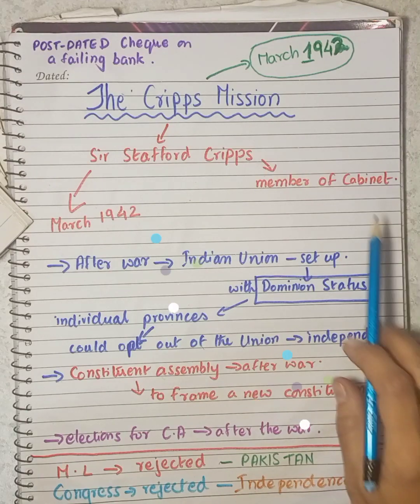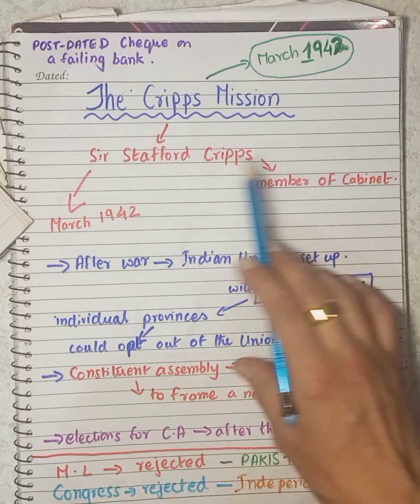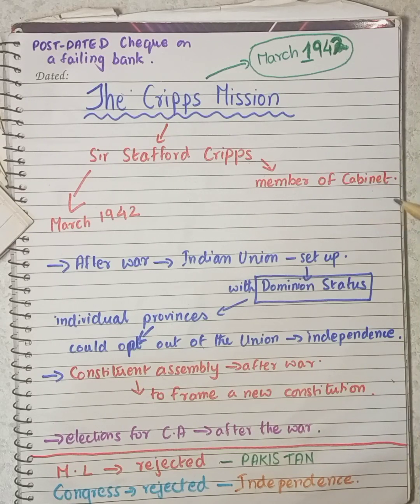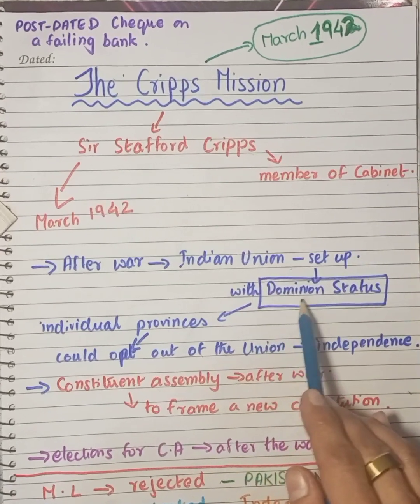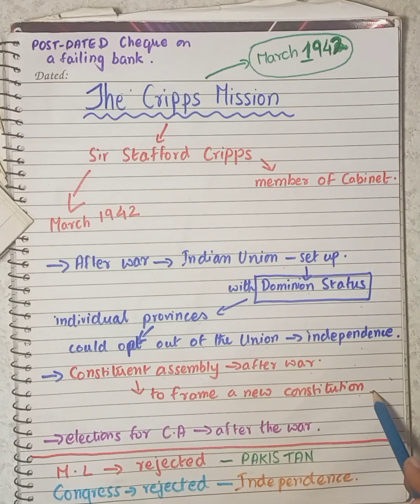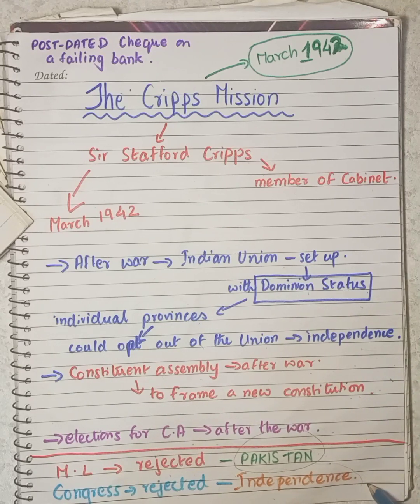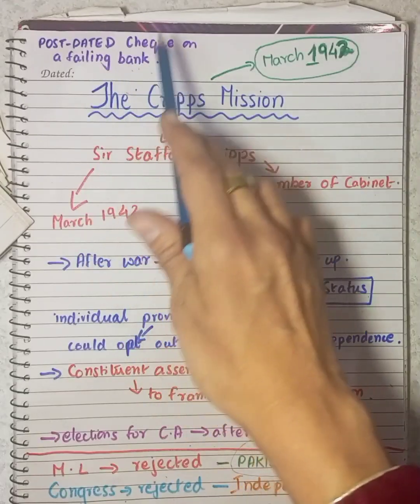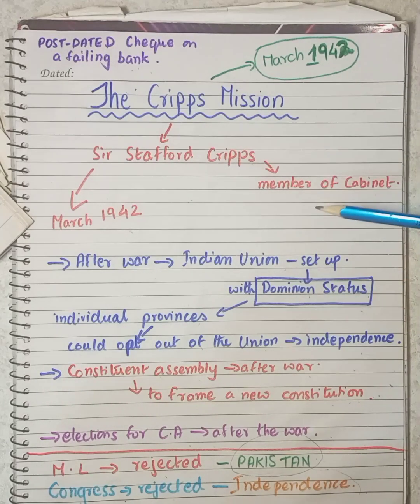Cripps Mission 1942 history youtube # dominion status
This is a video on cripps mission 1942, its purpose, its proposals. For more videos of this kind log